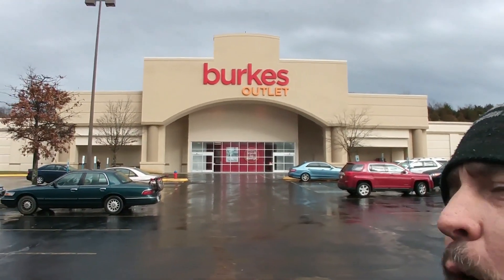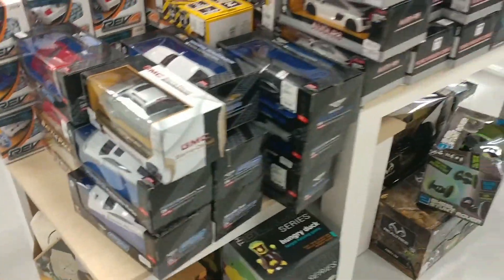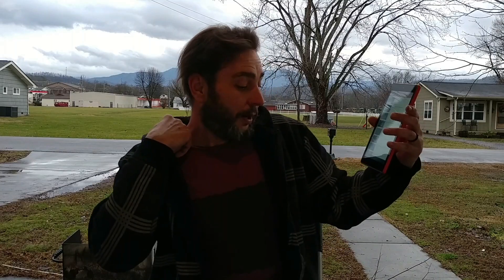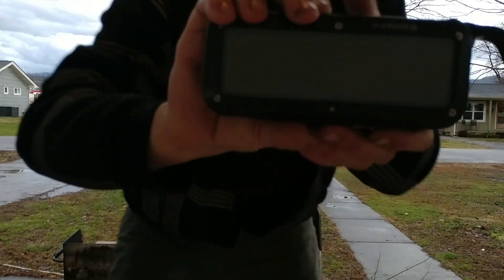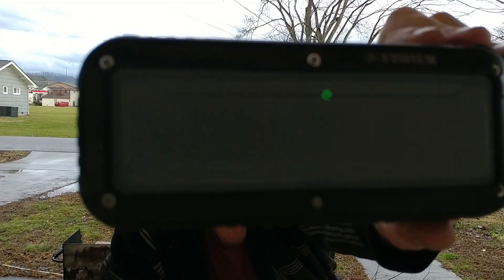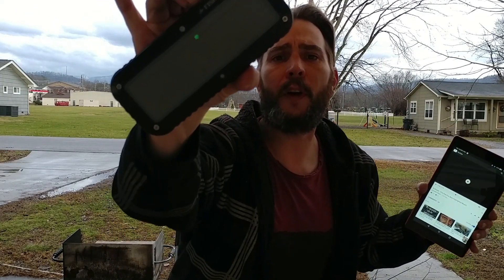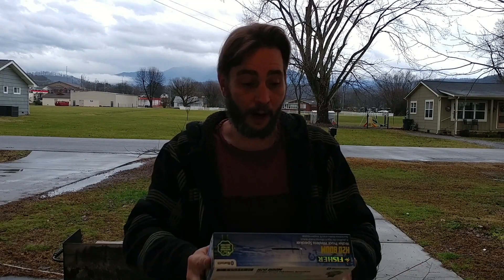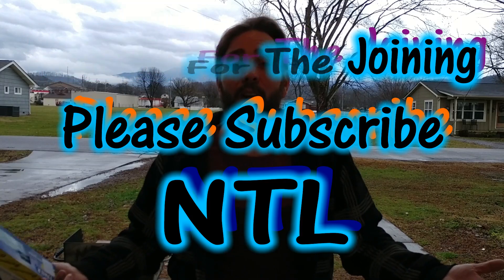Fisher H2O Boom-Waterproof Wireless Speaker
Join me, As I take a look at the H2O Boom Wireless Speaker from Fisher. This little powerhouse from Fisher absolutely blew me away. You have to hear for yourself to believe it. Check out the video. You won't be disappointed. NTL

NTL VLOGS
P.O.Box 21
Pigeon Forge, TN
37868